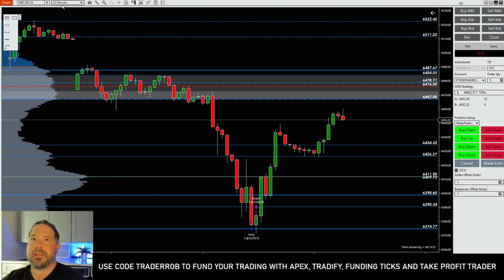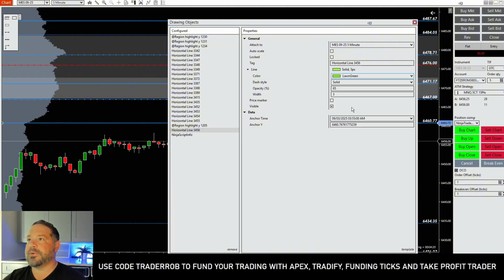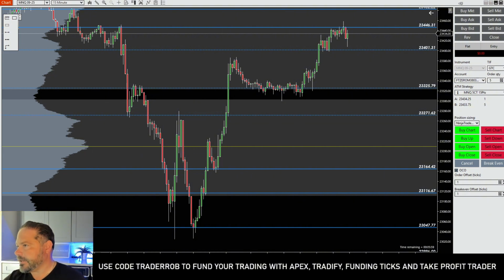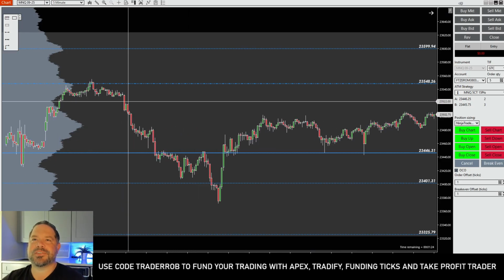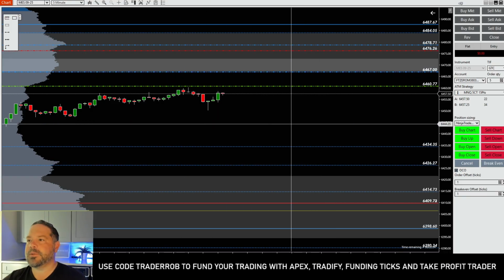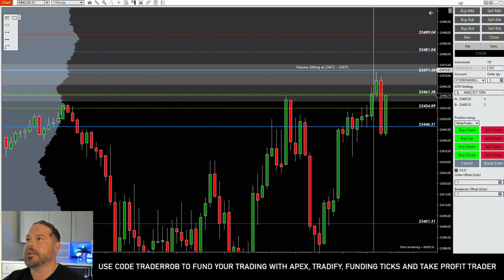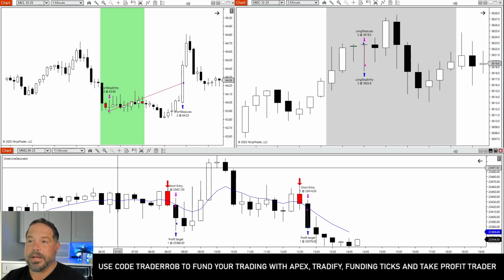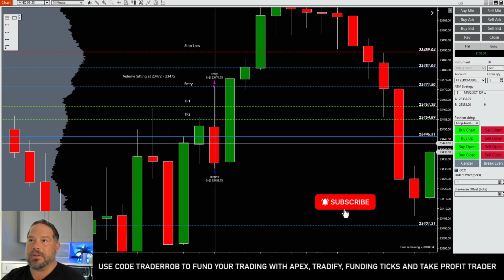Day Two Includes a Picture Perfect NQ Trade with Trade Breakdown!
Day two saw the 15M Rob Reversal take two wins and I was able to capture a near perfect no drawdown NQ trade.  Watch me find the entry and breakdown the strategy in real time!  Two $50k funded accounts are on the line, winner takes all!

I also provide daily levels and signals on my Discord!

🌐Links🌐
My Morning Levels Trade Setup
Adding Volume Profile To Your Levels